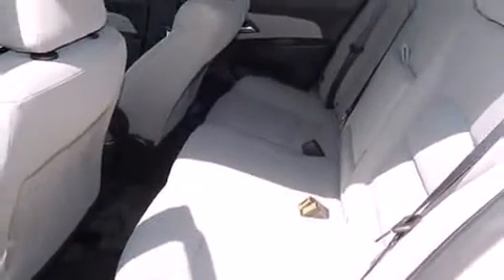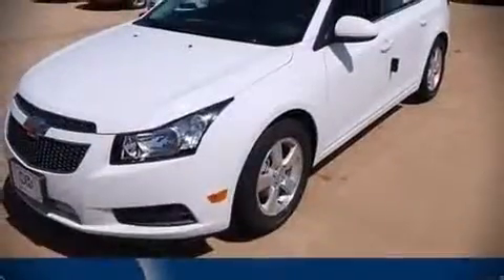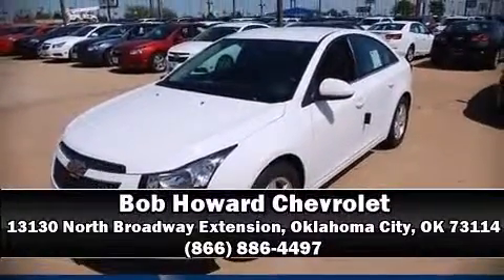2014 Chevrolet Cruze in Oklahoma City, OK 73114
The 2014 Chevrolet Cruze. This 4 door, 5 passenger sedan provides a satisfying ride for all passengers. It features an automatic transmission, front-wheel drive, and an efficient 4 cylinder engine. A turbocharger further enhances performance, while also preserving fuel economy. Chevrolet infused the interior with top shelf amenities, such as: delay-off headlights, 1-touch window functionality, variably intermittent wipers, a trip computer, front bucket seats, cruise control, and air conditioning. Premium sound drives 6 speakers, providing you and your passengers a sensational audio experience. In the event of a rollover collision, side curtain airbags provide additional protection for outboard seated passengers. Our sales staff will help you find the vehicle that you've been searching for. We'd be happy to answer any questions that you may have. Please don't hesitate to give us a call.